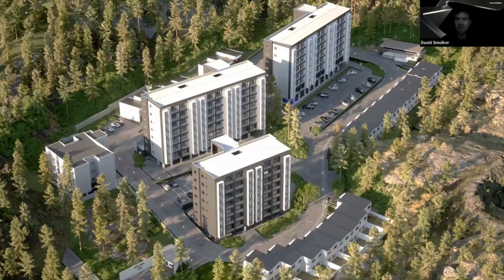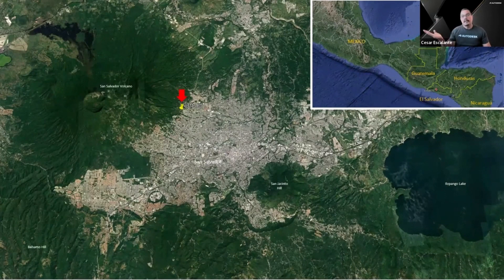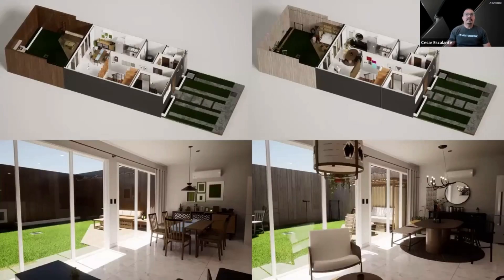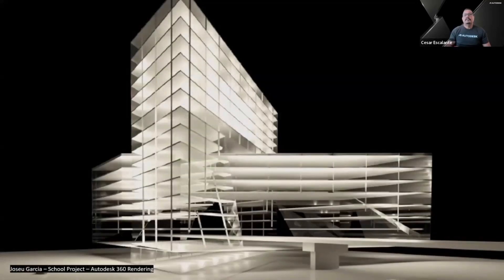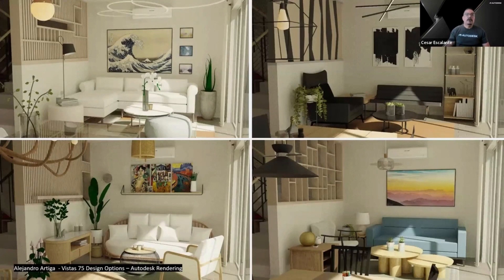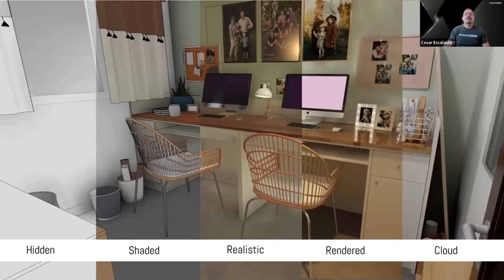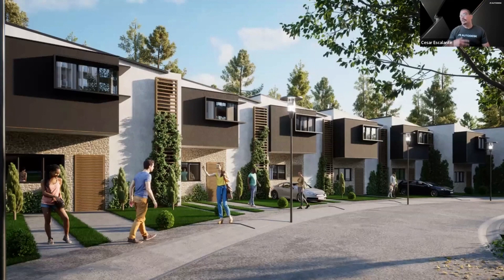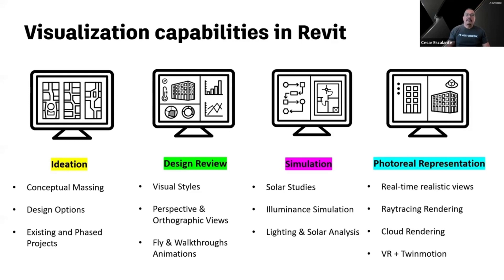Short Version Webinar Autodesk Twinmotion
En esta versión corta del Webinar puedes escuchar de expertos como VISTAS 75 ha utilizado   herramientas de diseño de punta